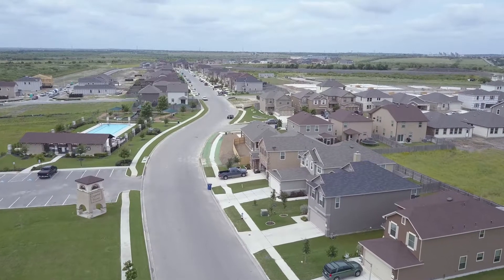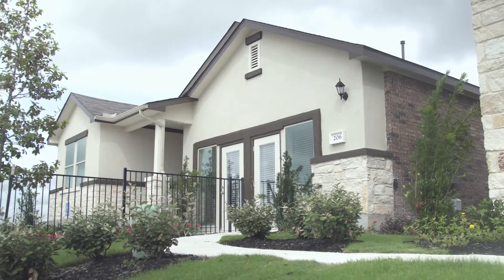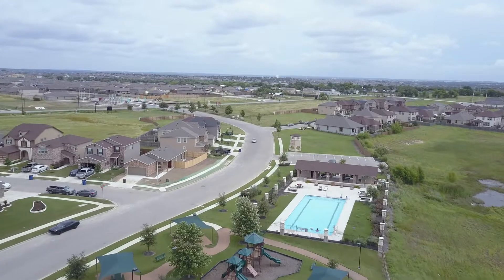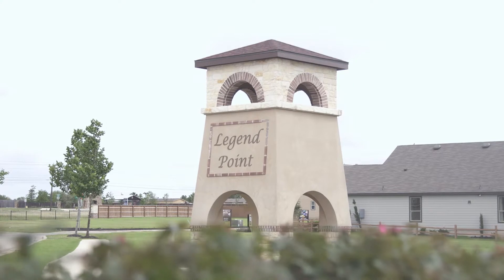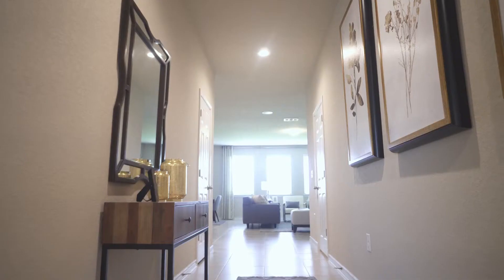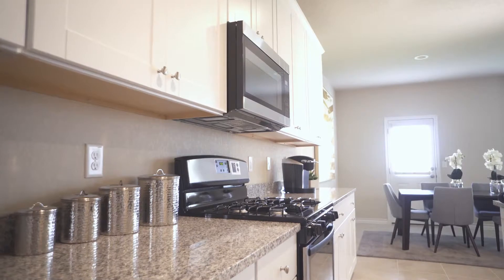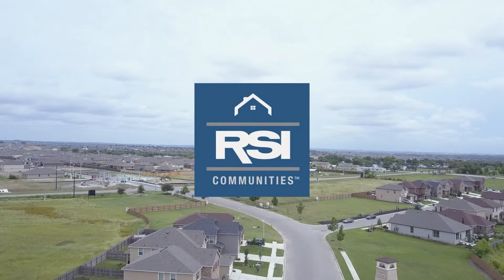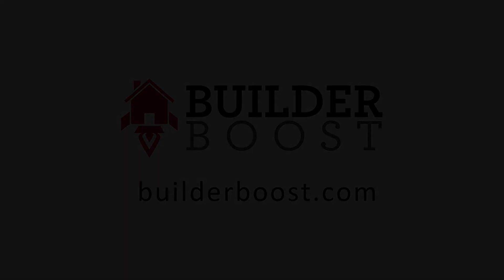Legend Point | New Homes in New Braunfels, TX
Welcome to Legend Point in New Braunfels, TX!

Conveniently located in beautiful New Braunfels, Legend Point offers easy access to countless shopping, dining and recreation opportunities. Priced from the low $200's, Legend Point by RSI Communities features brand new single-family home designs with impressive exterior elevations, designer color combinations and beautiful included upgrades.

Legend Point offers the choice of seven one- and two-story floor plans with up to 5 bedrooms, 3 baths and 2-car garages.